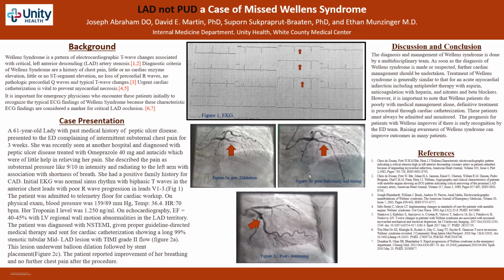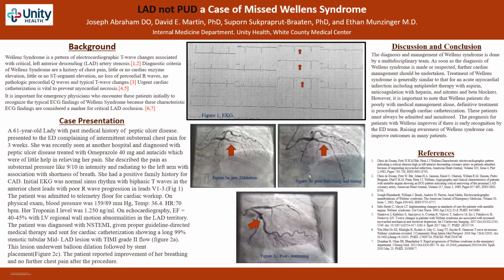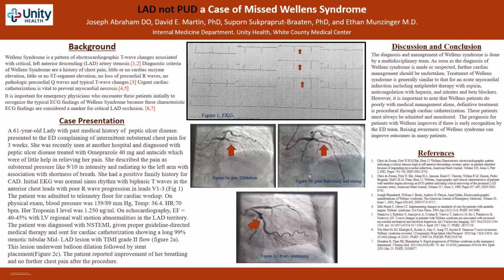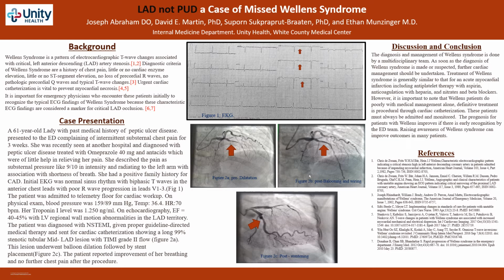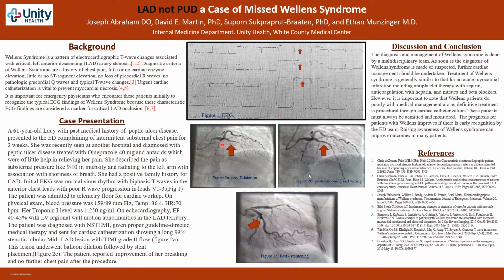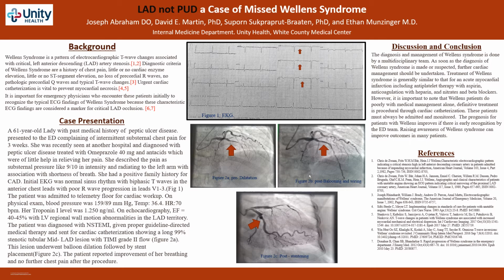LAD not PUD a Case of Missed Wellens Syndrome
Poster presentation ACP AR 2021